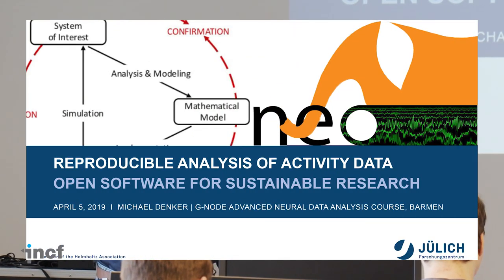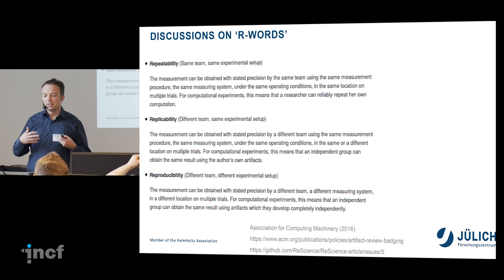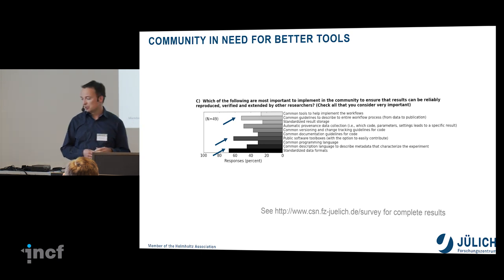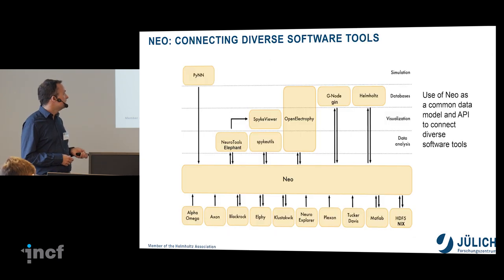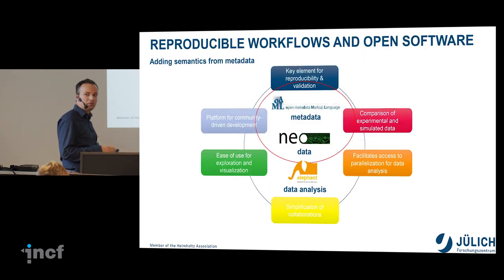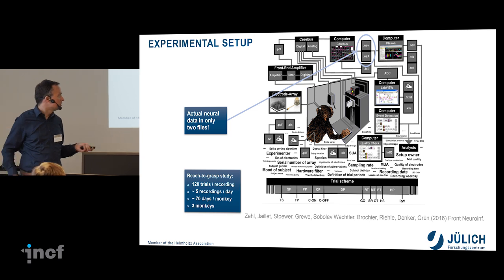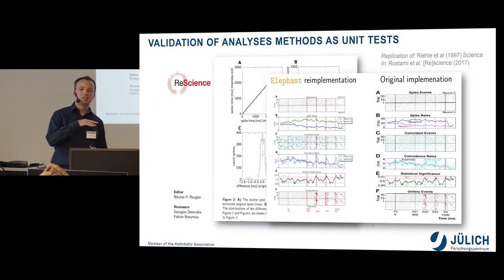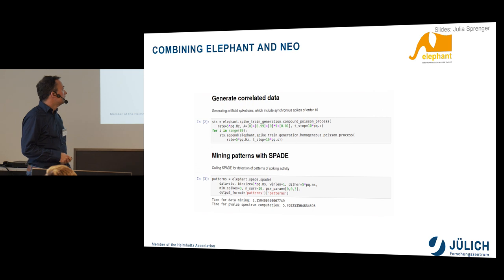Reproducible analysis of activity data - Open software for sustainable research. Michael Denker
ANDA 2019 - Advanced Neural Data Analysis Course